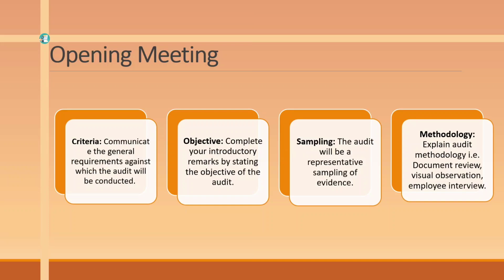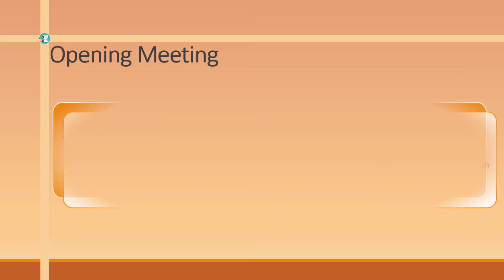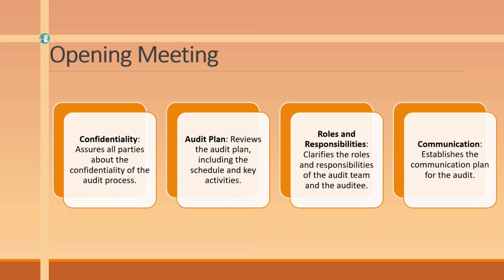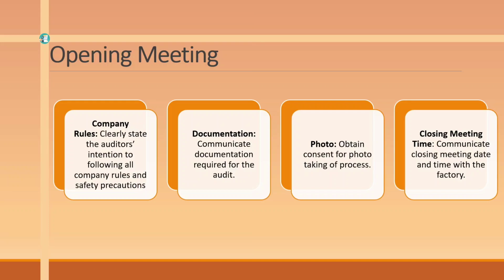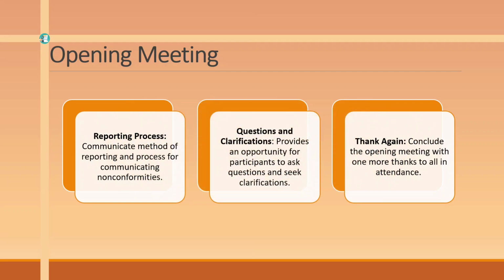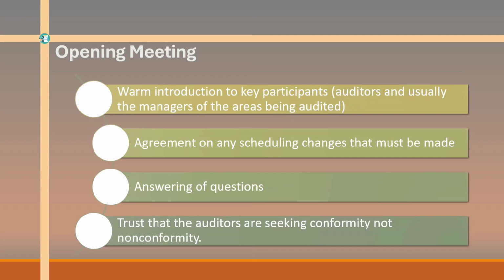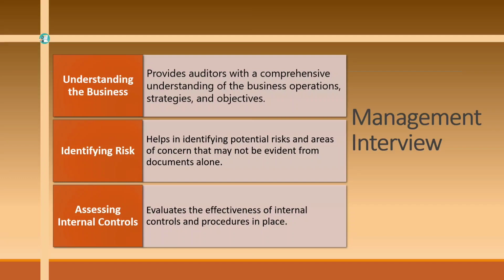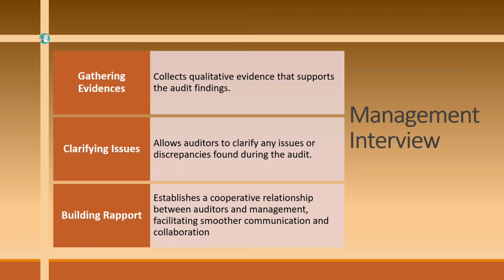Opening Meeting & Management Interview | Onsite Audit Activity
Opening Meeting & Management Interview | Onsite Audit Activity | Sequence of Audit | Auditing Technique